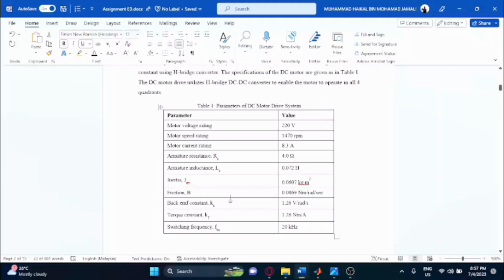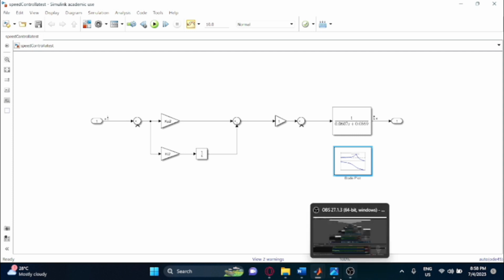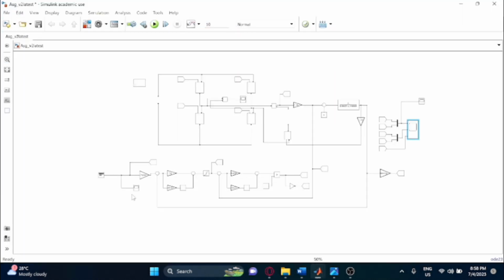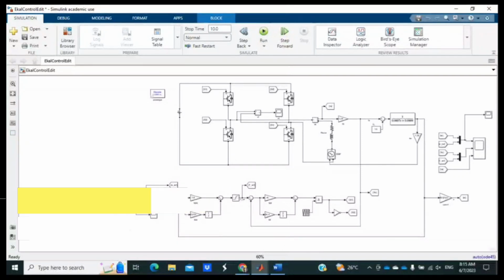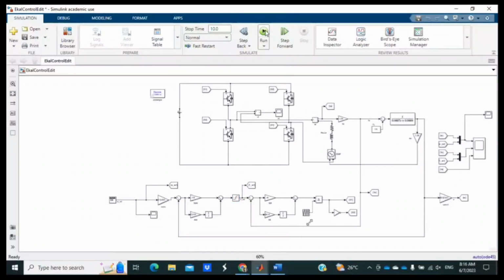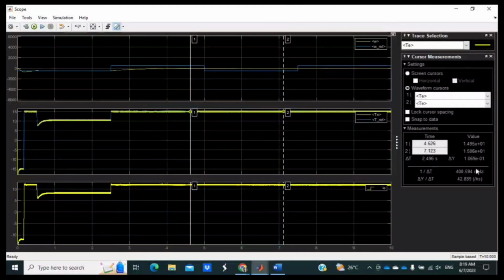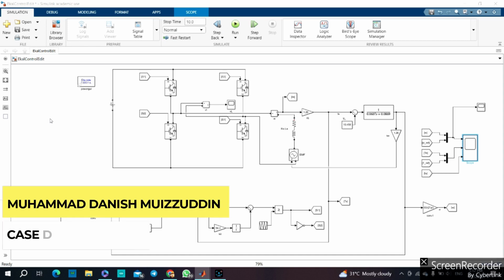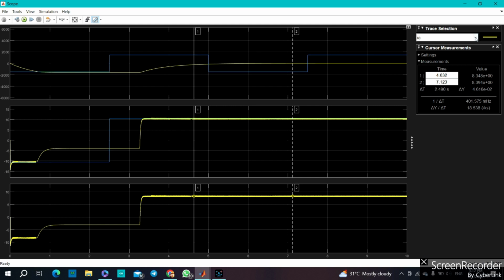BEKE 4753 ELECTRICAL DRIVES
It is required to design a speed controlled dc motor drive maintaining the field flux constant using a H-bridge converter. You may use the provided Matlab Simulink file to start build up the control system. The objectives of the assignment are as follows.